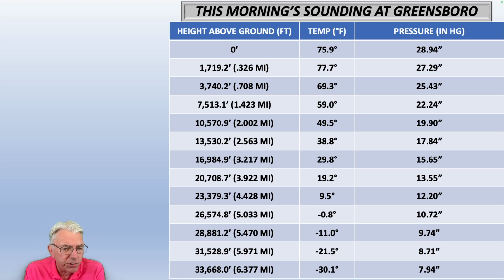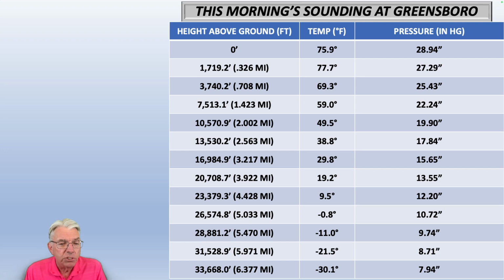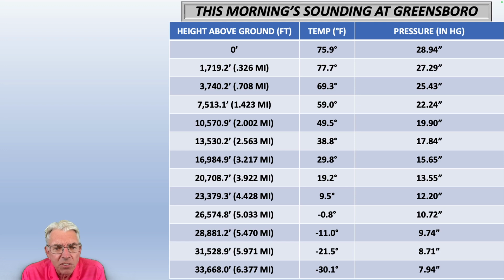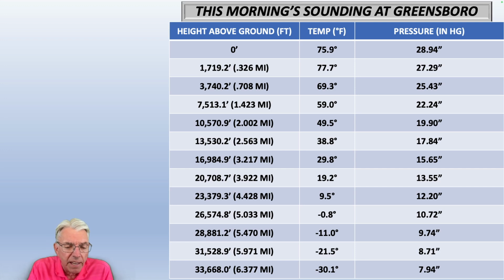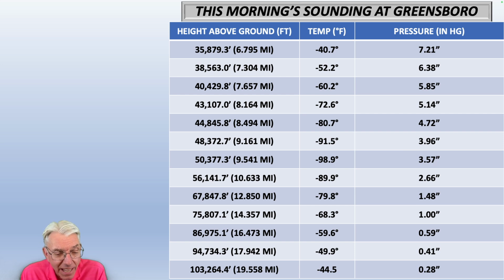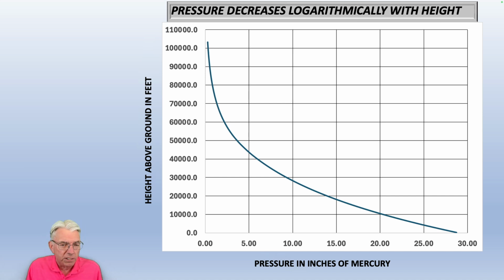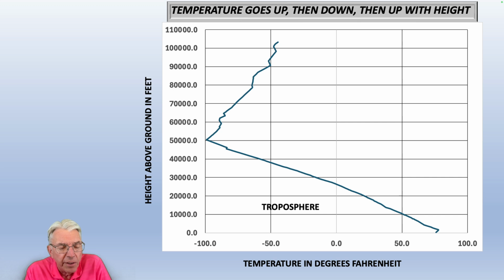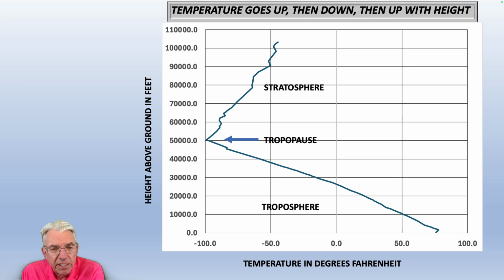WEATHER BALLOON DATA - HOW TEMPERATURE AND PRESSURE VARY WITH HEIGHT